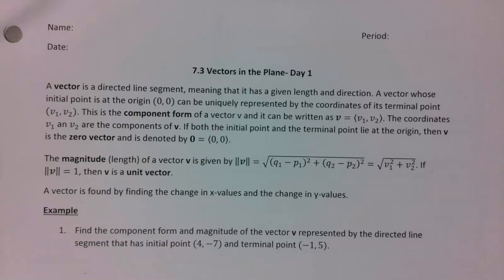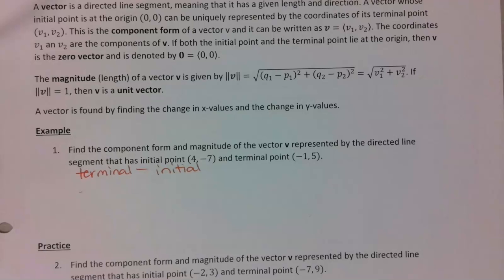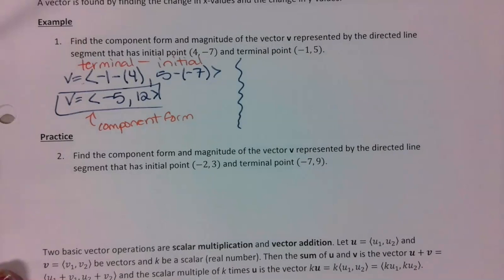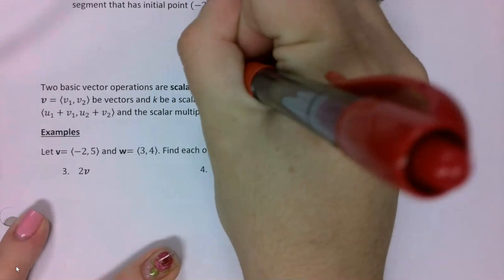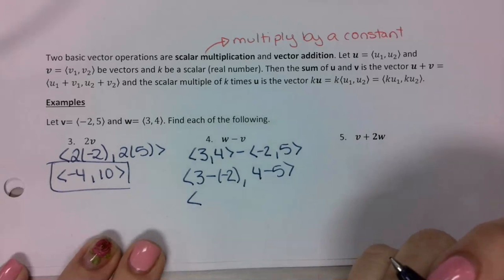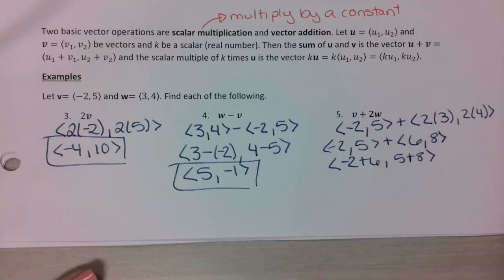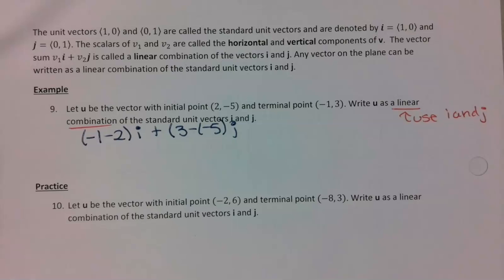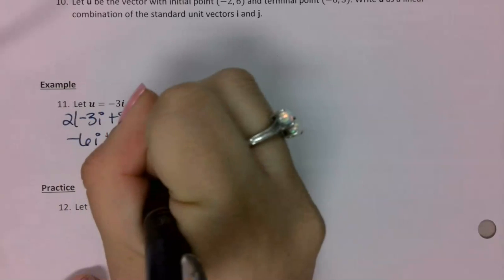7 3 Vectors in the Plane Day 1